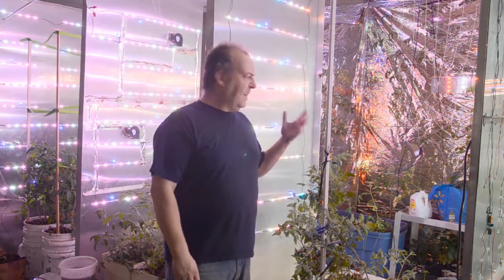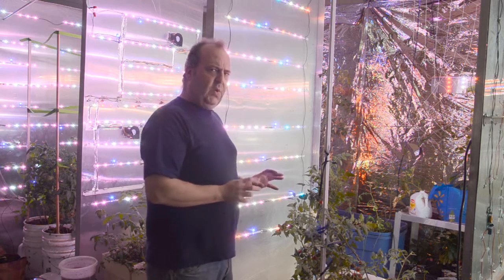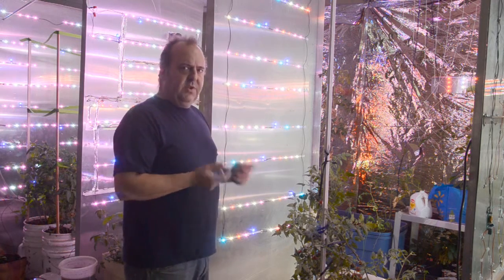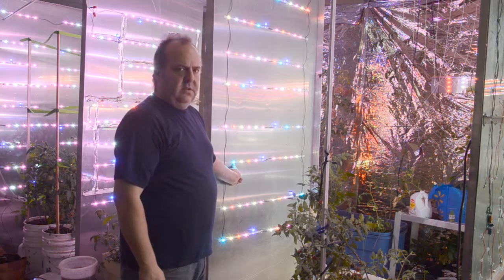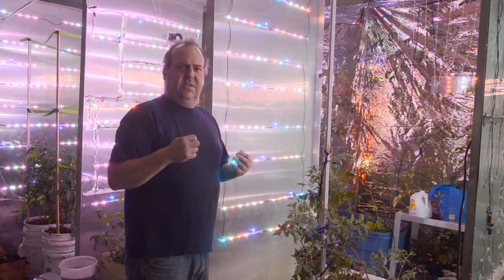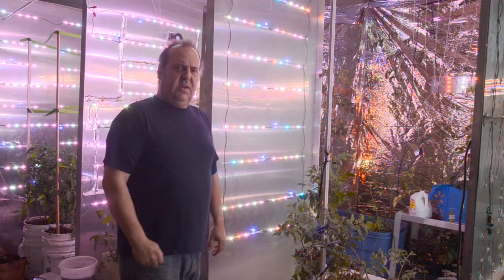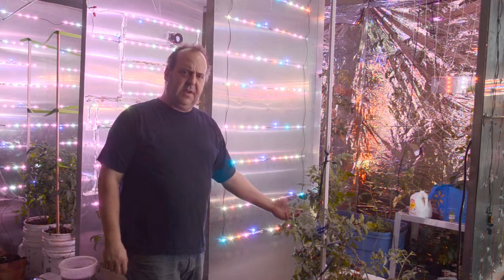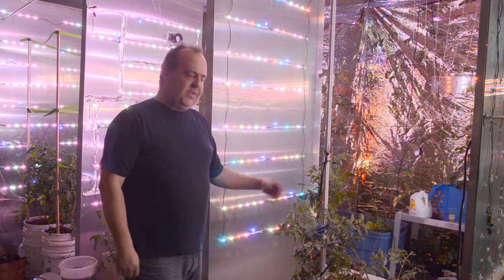Third 500W LED grow light for tomatoes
I am proud to introduce my third 500 W LED grow light for tomatoes.  I am now trying 490nm turquoise LED as well as 590nm amber LEDs in this set.

This latteral light is the main light and not a supplemental light..